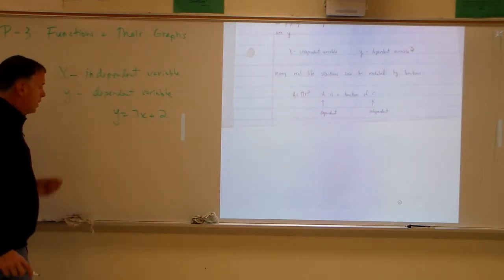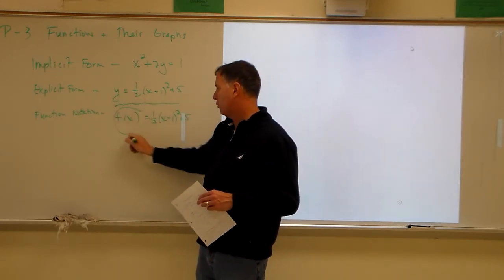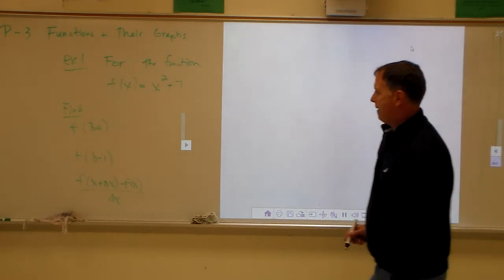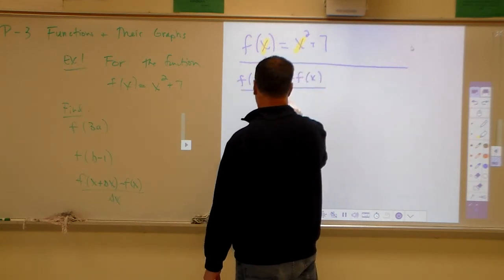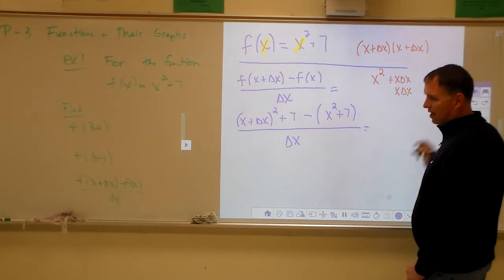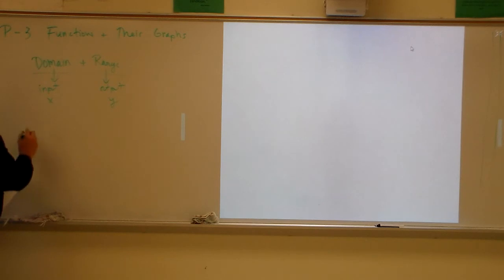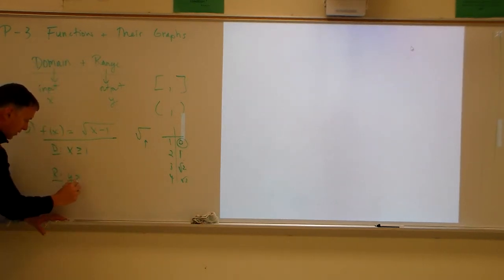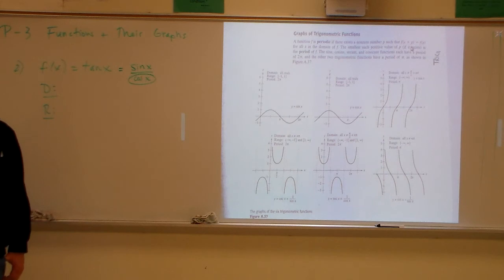Calc P3 part 2